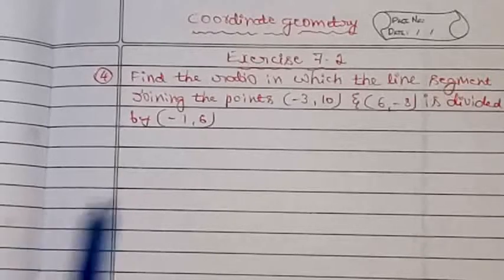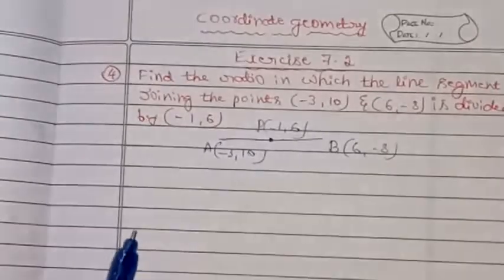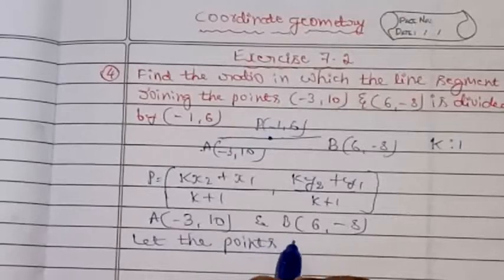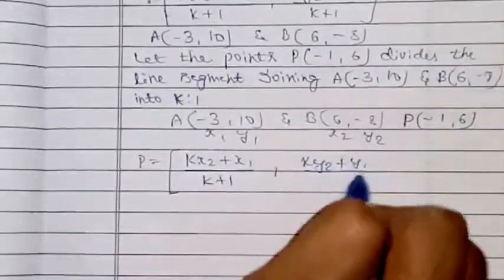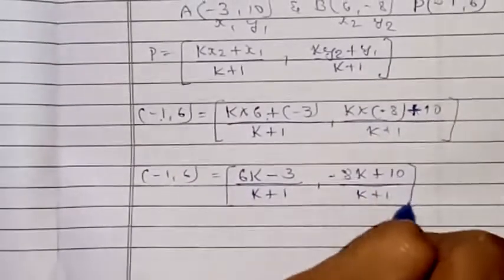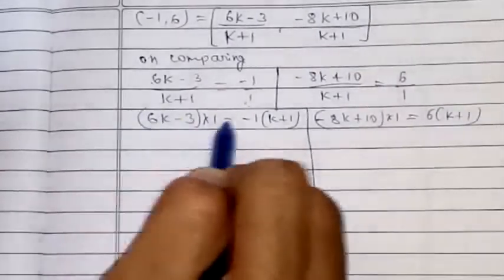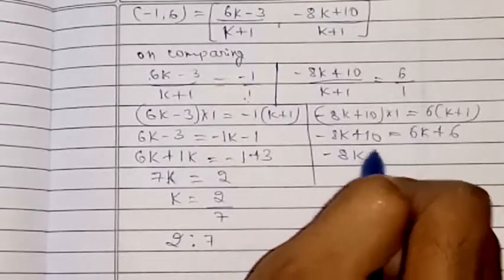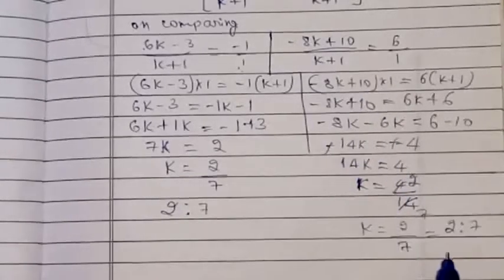Coordinate Geometry Section Formula Ex:7.2 Q no 4 Karnataka Board CBSE Board NCERT KSEEB Solutions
Coordinate Geometry Section Formula Ex:7.2 Q no 3 Karnataka Board CBSE Board NCERT KSEEB Solutions

Coordinate Geometry Section Formula Intro & Ex:7.2 Q no 1,2 Karnataka Board CBSE KSEEB NCERT Maths

 Intro & Ex:7.2 Q no 1,2 Karnataka Board CBSE KSEEB NCERT Maths

 Ex .7.1 Q no 1,2,3,4 Karnataka Board CBSE  KSEEB NCERT Maths SSLC 10 ಗಣಿತ(ಕನ್ನಡ)
 SSLC 10th maths Karnataka Board
SSLC maths coordinates geometry
10th maths coordinate geometry
10th coordinate geometry exercise 7.1
10th maths coordinate geometry Karnataka Board

Coordinate Geometry Ex:7.1 Q no 7,8,9,10 Karnataka Board CBSE Board KSEEB NCERT Maths SSLC  ಗಣಿತ

Coordinate Geometry Ex:7.1 Q no 5,6 Karnataka Board CBSE Board KSEEB NCERT Maths SSLC  ಗಣಿತ(ಕನ್ನಡ)

Coordinate Geometry Ex .7.1 Q no 1,2,3,4 Karnataka Board CBSE  KSEEB NCERT Maths SSLC 10 ಗಣಿತ(ಕನ್ನಡ)